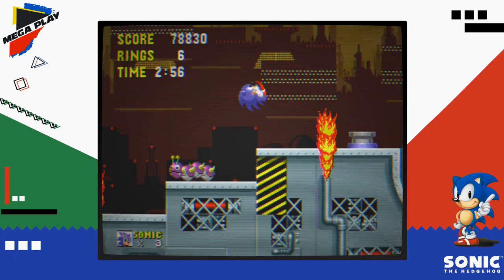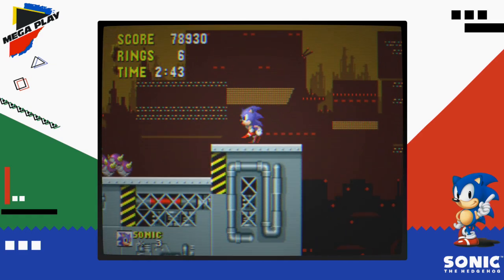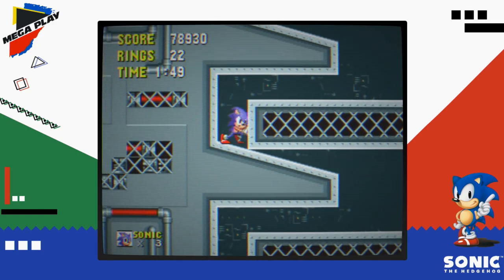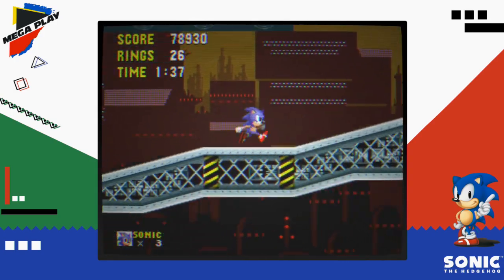A Sack Full of Switch Gems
The first Gems of the new year and we have 5 great titles for you!